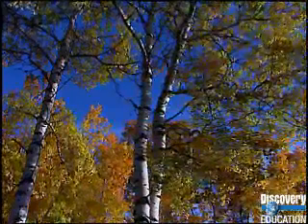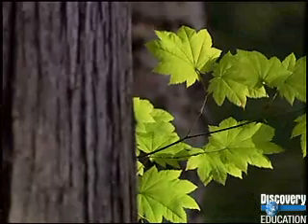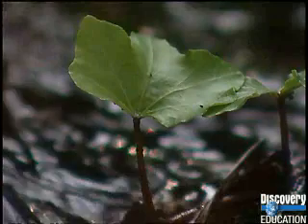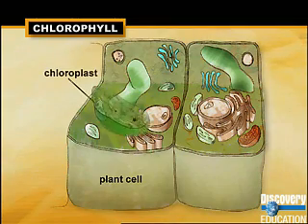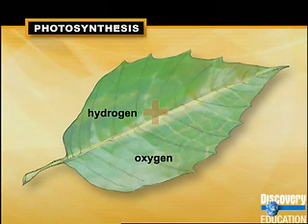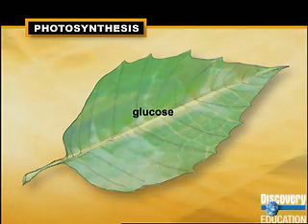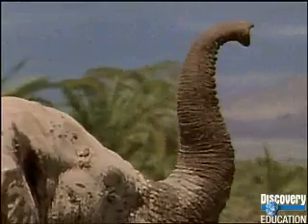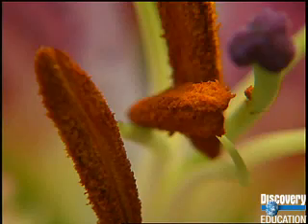Characteristics of Plants